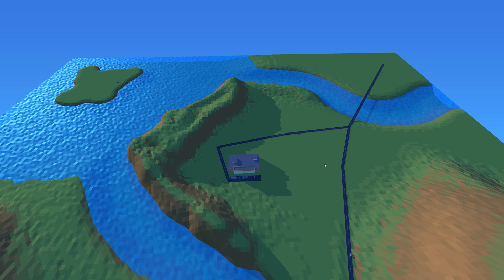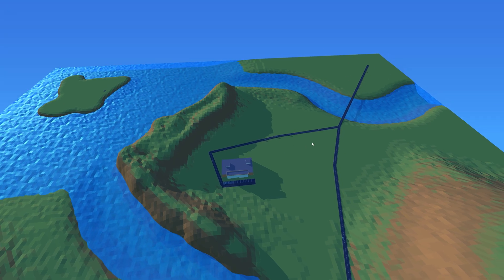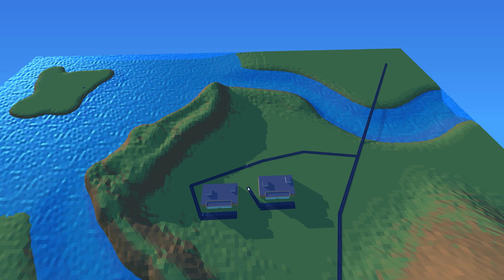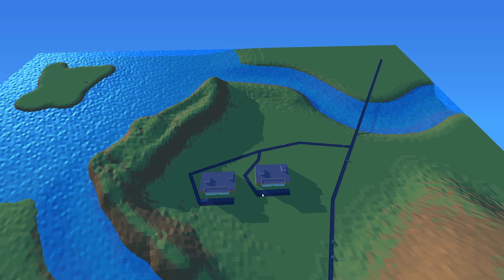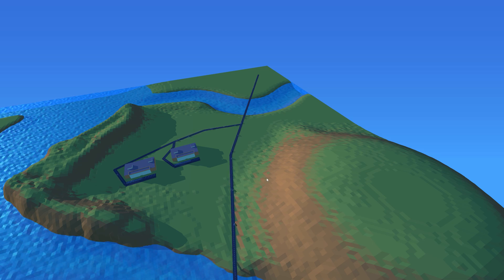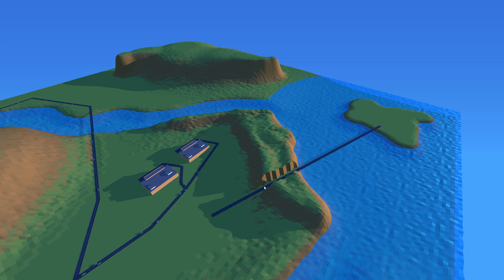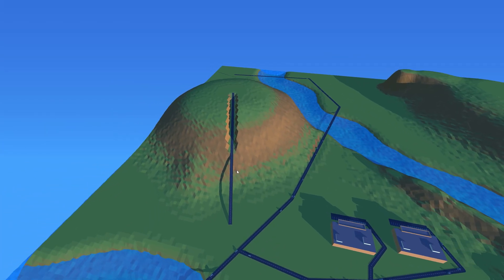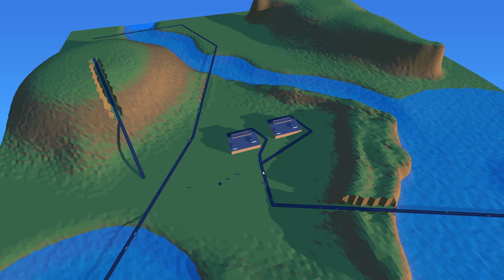Adding buildings to my traffic simulation game in assembly |Devlog #1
This is the first devlog for my traffic simulation/city builder 3d game developed in x64 assembly. It shows the progress that has been made since the 1 Year of game development video.